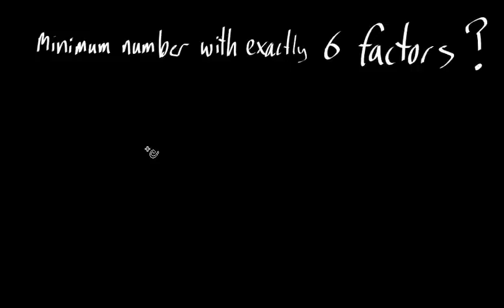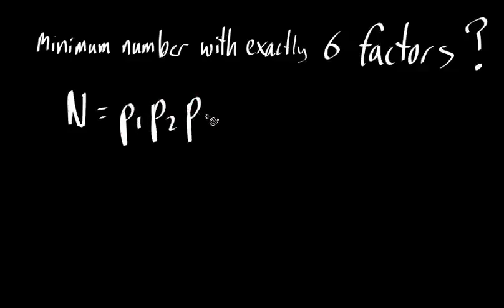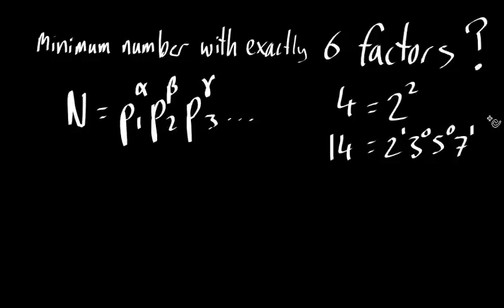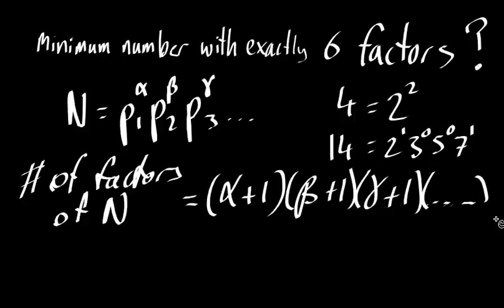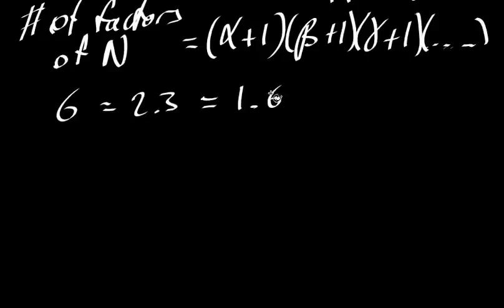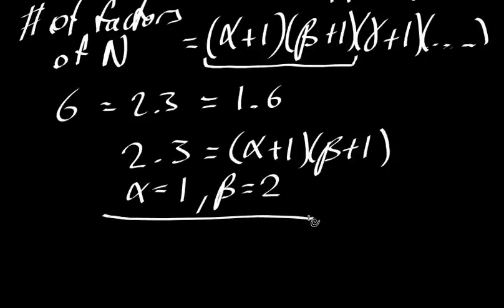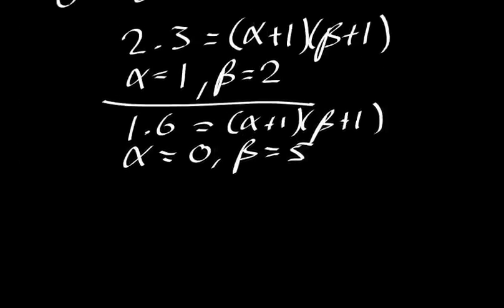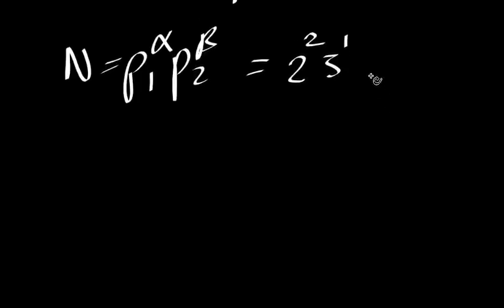Minimum number with exact number of factors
Using the Fundamental theorem of arithmetic to calculate the minimum number with exactly 6 factors. Now with added sound!